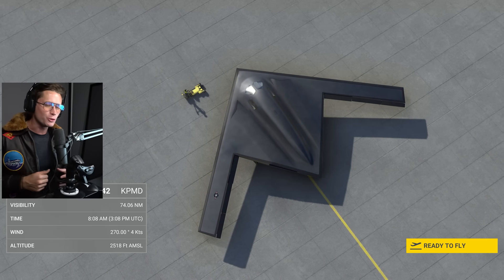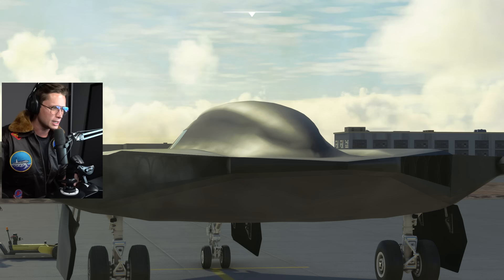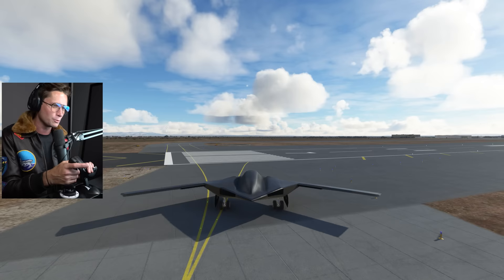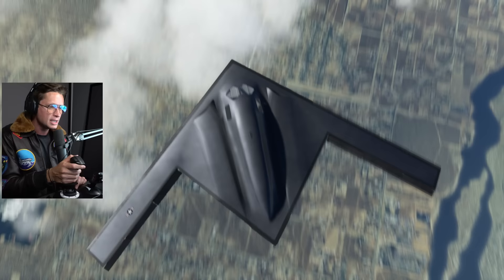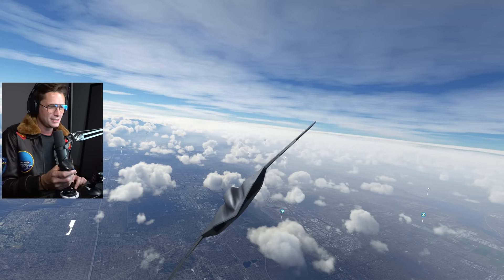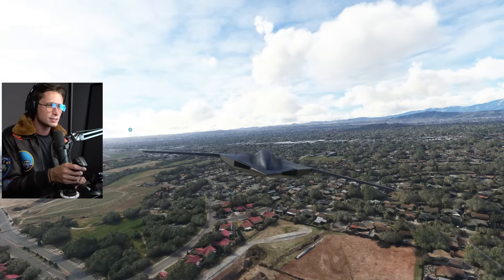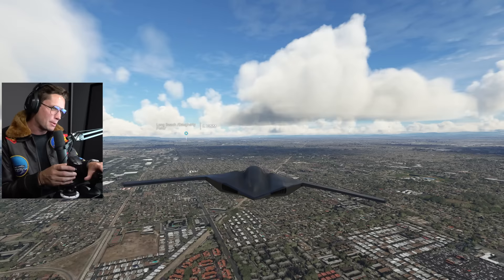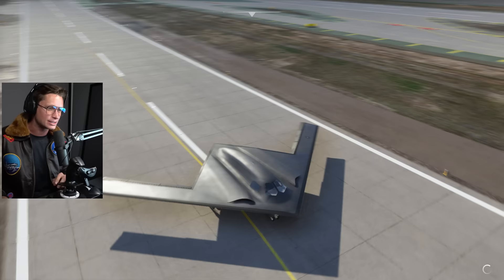FLYING THE USA's NEWEST STEALTH BOMBER (B-21 Raider) - Microsoft Flight Simulator